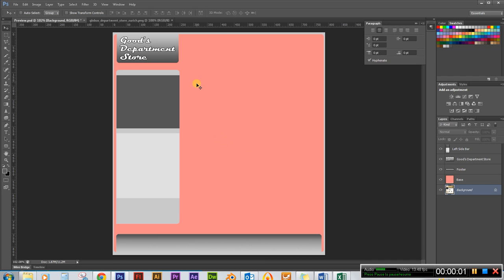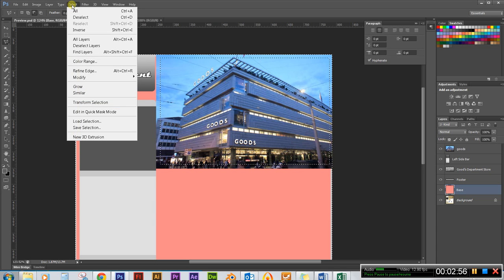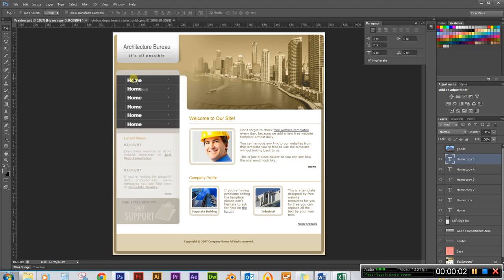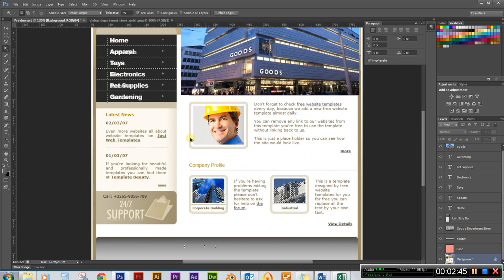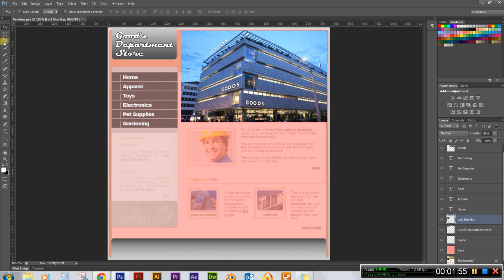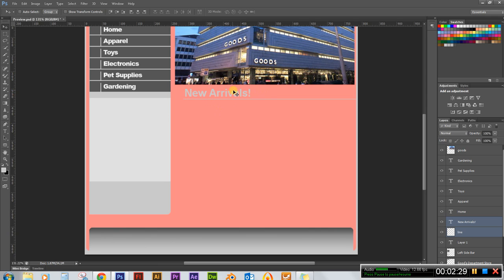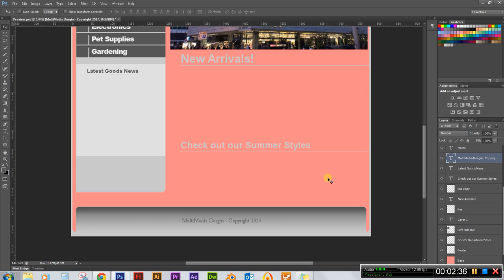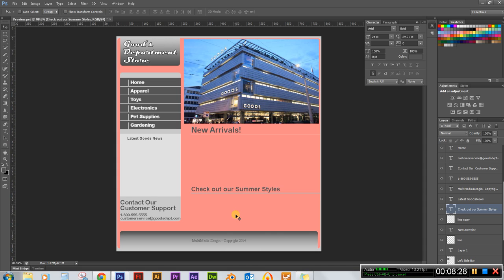Create a Div Based Website Using PS and DW: Part 3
Video for Forbes Road CTC Students.  Web Design using Div's with Adobe Photoshop and Dreamweaver. Part 3 describes how to put the image of the business in, and then add all the text for the Nav area, Content area, and Footer.  The next video we will start slicing the images for Dreamweaver